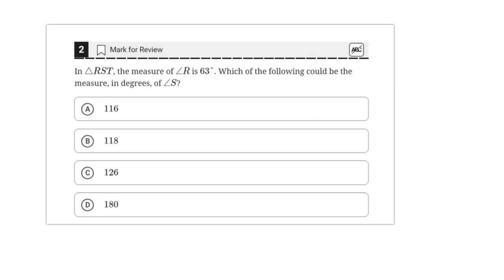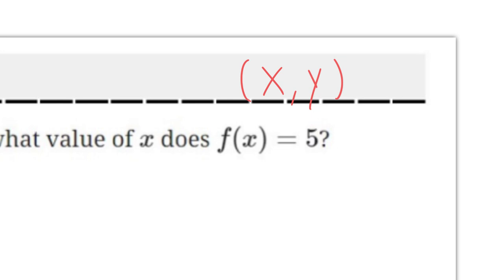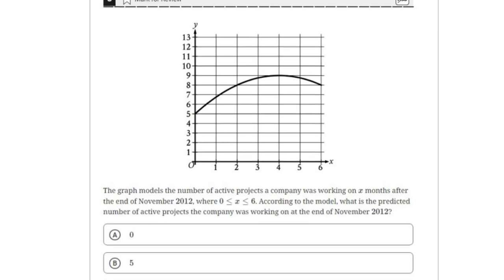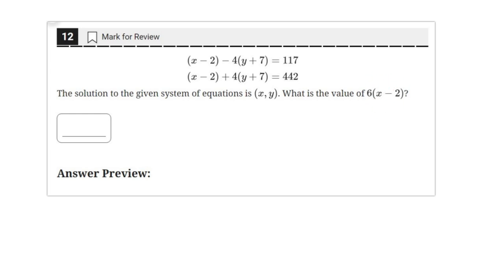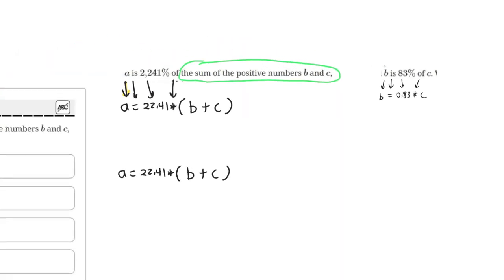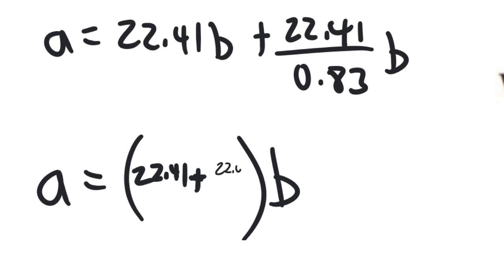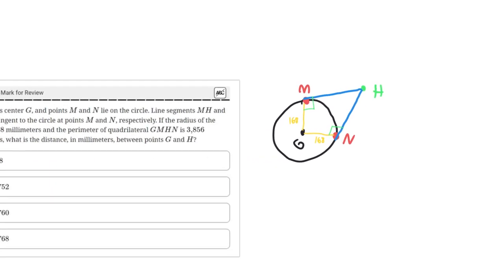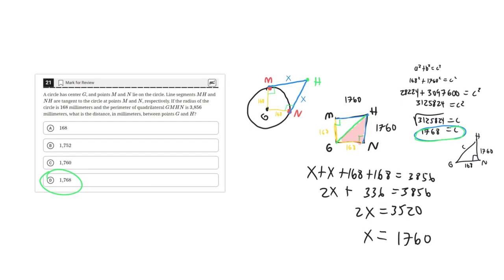SAT practice test 6, module 2B, selected problems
Amazing stuff